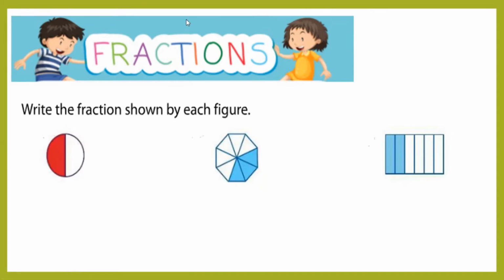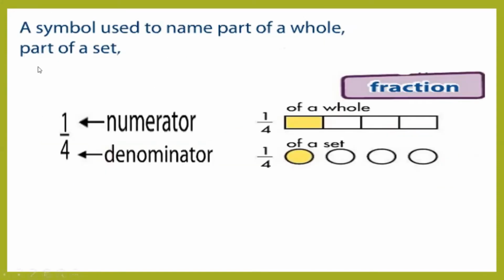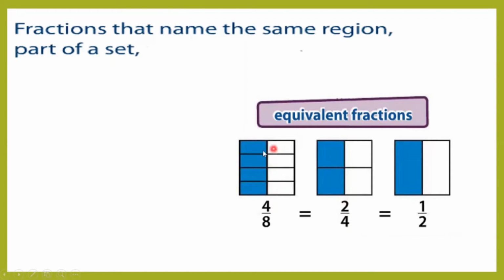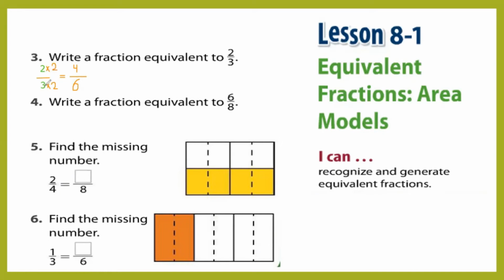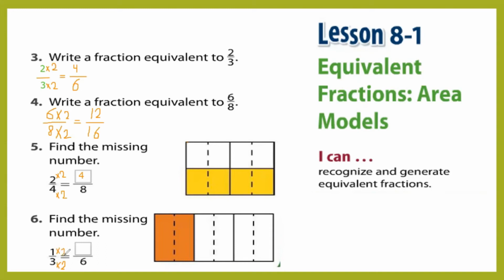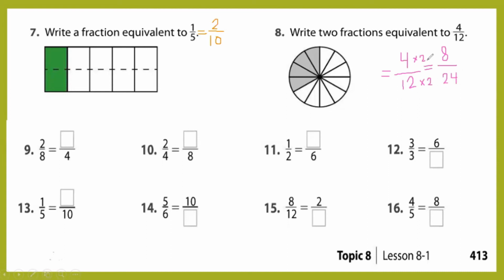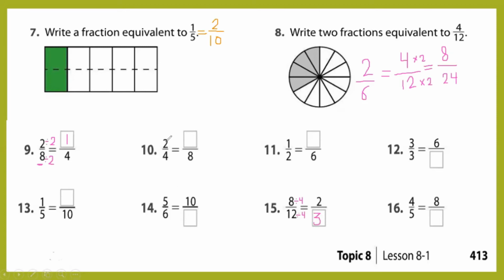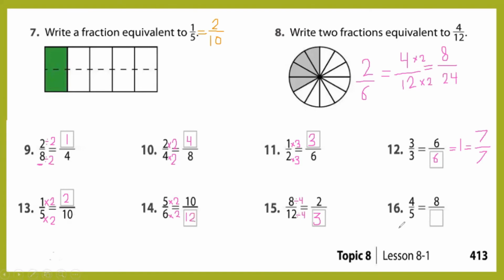L(8-1) equivalent fractions grade 4